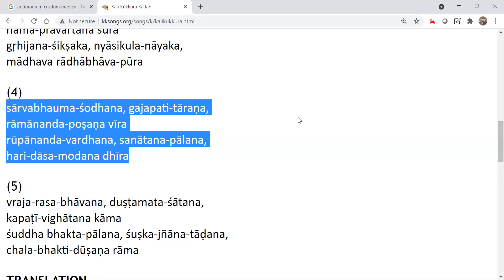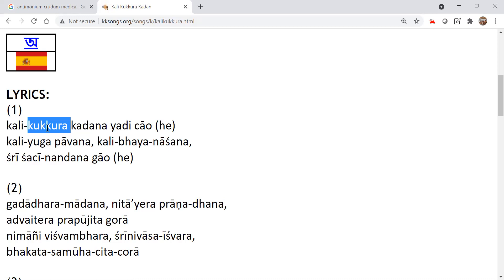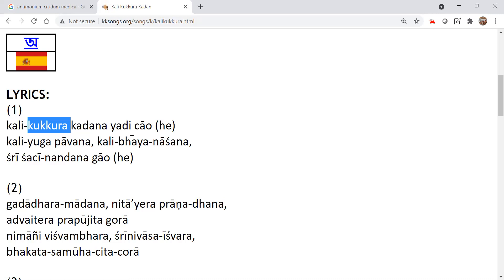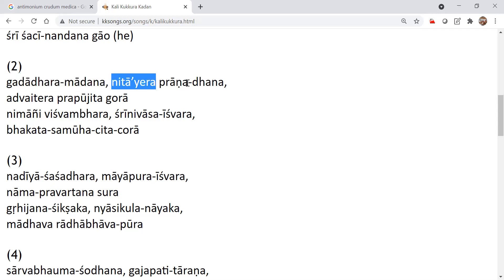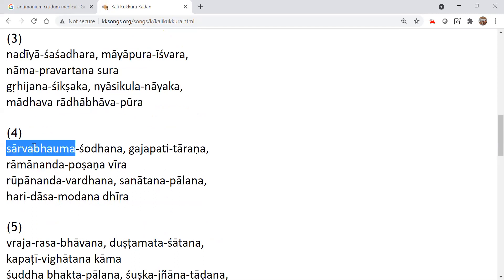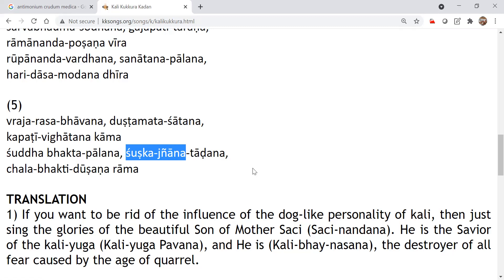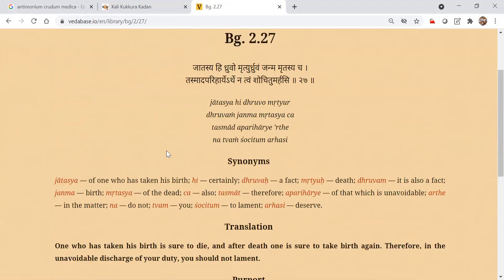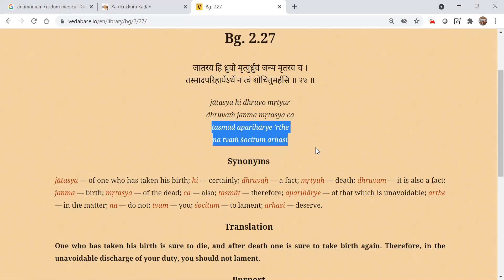How to achieve peace by kicking out the dog 'kukkur' of Kaliyuga from our home/ BhagavadGita 2.27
If you want to be rid of the influence of the dog-like personality of kali, then just sing the glories of the beautiful Son of Mother Saci (Saci-nandana). He is the Savior of the kali-yuga (Kali-yuga Pavana), and He is (Kali-bhay-nasana), the destroyer of all fear caused by the age of quarrel.

2) He maddens Sri Gadhadara with His name, (Gadadhara-madana) He is the treasure of the life of Sri Nityananda Prabhu (Nita'yer Prana-dhana), and He is the most worshipable object of Sri Advaita Acarya (Advaiter Prapujita). He is affectionately named Nimai by His mother, due to being born under a Nim tree, and He has been named Visvambhara by His grandfather. He is the only Lord of Sri Srivasa (Srinivas-isvar), and He steals the hearts of all the assembled devotees (Bhakta-samuha-cita-cora).

3) Lord Caitanya is the moon over Nadia (Nadiya-sasadhar), the Lord of Sri Mayapura-dhama (Mayapura-isvar), and the divine propagator of His own name (Nama-pravartana Sura). He is the instructor of family men (Grhijana-siksaka), and He is also the hero of those who are in the renounced order (Nyasi-kula-nayaka). He is the husband of the Goddess of Fortune (Madhava), and He is over-flowing with the ecstatic moods and sentiments of Srimati Radharani (Radha-bhava-pura).

4) Lord Caitanya is the corrector and purifier of Sarvabhauma Bhattacarya (Sarvabhauma-sodhana), and the deliverer of King Prataparudra (Gajapati-tarana), the source of nourishment of Srila Ramananda Raya (Ramananda-posana), and He is a great hero (Vira). He increases the ecstasy of Srila Rupa Gosvami (Rupananda-vardhana), He is the maintainer and protector of Srila Sanatana Gosvami (Sanatana-palana), He gladdens Haridasa Thakura (Haridasa-modana) and He is very grave (Dhira).

5) Lord Caitanya is the source of all the transcendental mellows of Vraja-dhama (Braja-rasa Bhavana), He is the destroyer of all mischievous and wicked mentality (Dustamata-satana), and He dissolves the mundane lust of the deceitful insincere souls by His causeless mercy (Kapati Vighatana Kama). He maintains and protects His pure Vaisnava devotees (Suddha-bhakta-palana), and He chastises dry speculative knowledge (Suskajnana Tadana). He destroys pretentious and hypocritical devotion (Chala-bhakti-dusana), and He is the reservoir of pleasure (Rama).

One who has taken his birth is sure to die, and after death one is sure to take birth again. Therefore, in the unavoidable discharge of your duty, you should not lament